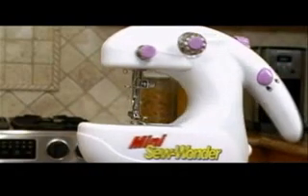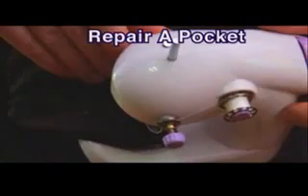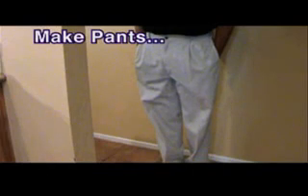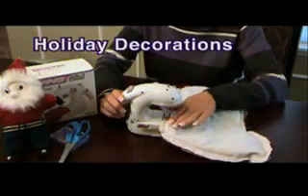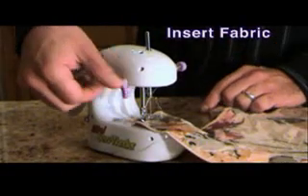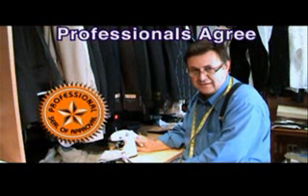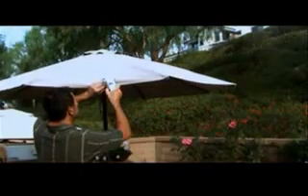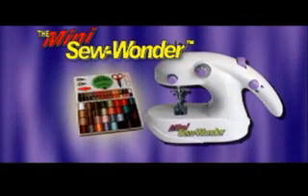Mini Sew Wonder Demo & Review - Cordless Table Top Sewing Machine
Mini Sew Wonder is the amazing new cordless and table top sewing machine and I think it is just amazing. Mini Sew Wonder features a patented 2-in-1 technology that allows it to be used on a table top or handheld without cords.

Unlike bulky sewing machines, the Mini Sew Wonder barely takes up any space. The Mini Sew Wonder is both lightweight and powerful.

The Mini Sew Wonder is easy to use right out of the box. It has a variable speed control and can be powered with batteries or with the supplied AC adapter.

The Mini Sew Wonder is perfect for quick repairs like a ripped pocket, adjusting hems, fixing curtains, decorator accents, and much much more. The Mini Sew Wonder is gentle enough to sew a lace, but powerful enough to sew a patio umbrella.